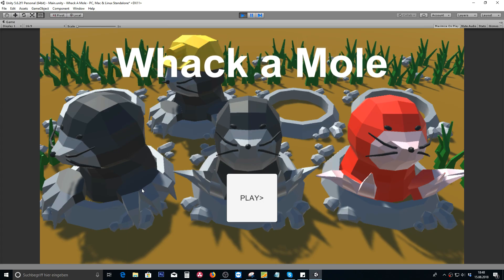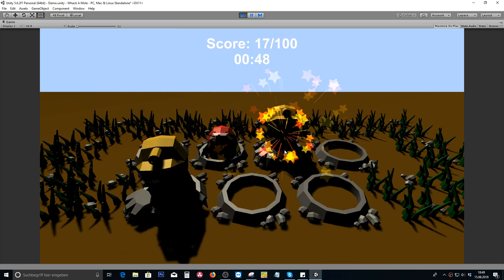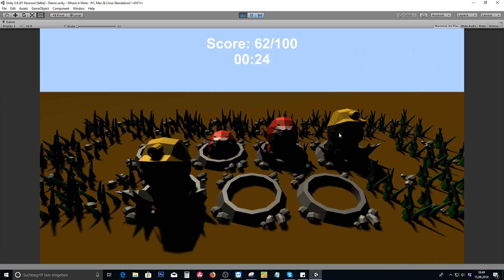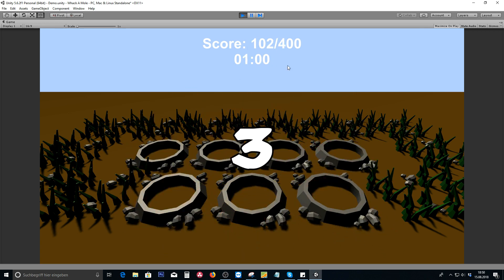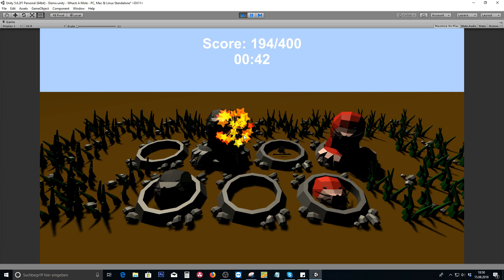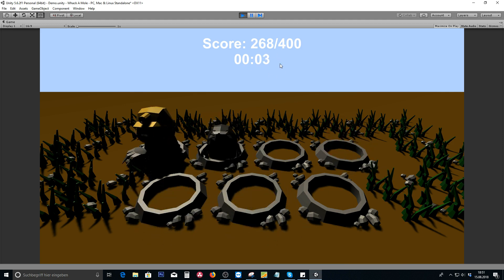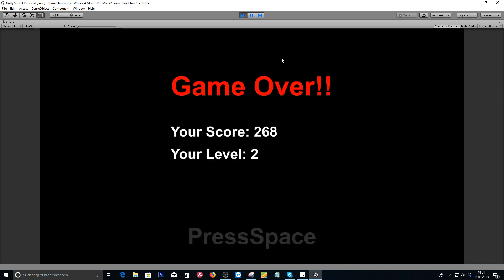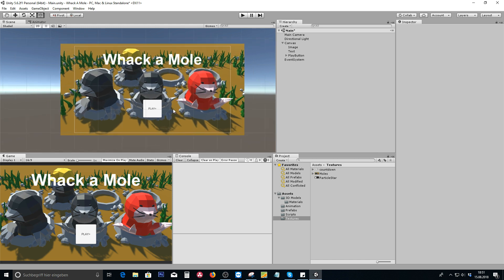Unity Course: Whack a Mole 3D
In this Unity Video Course i will teach you how to create Whack A Mole 3D Game using the Unity Game Engine.